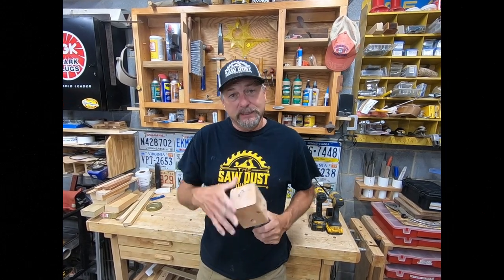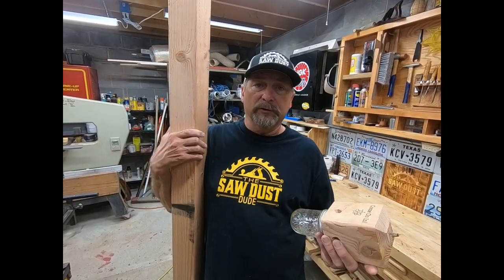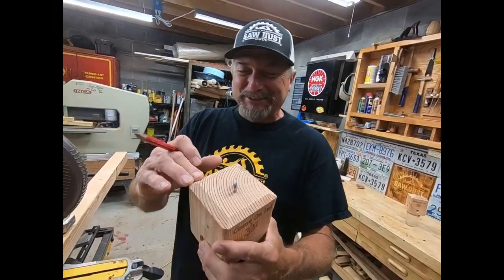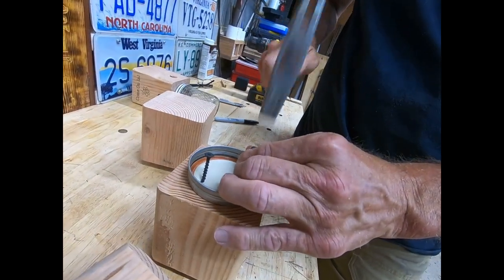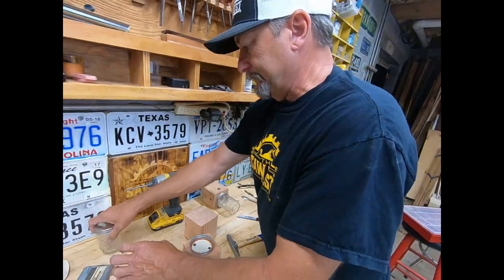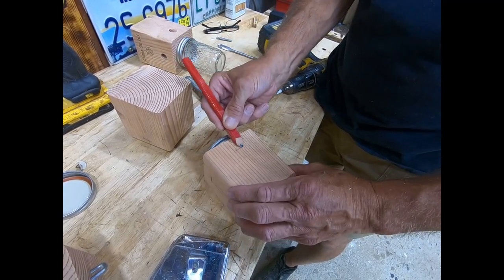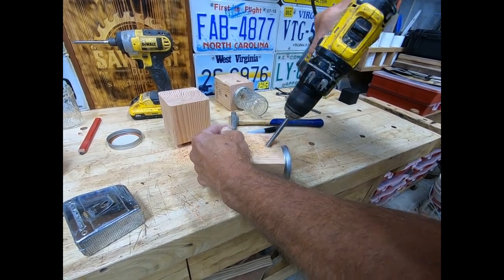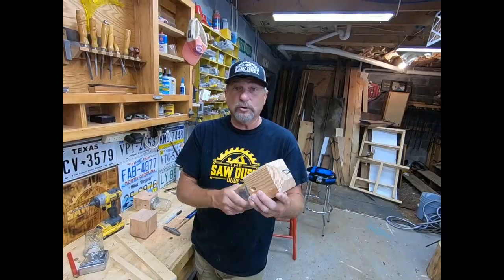DIY Carpenter Bee Trap - Build, SELL, Make MONEY!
What shows up every spring and tries to wreck your house?  No, not your Mother-N-Law, it's Carpenter Bees!  Let's build this fun project today, plus It's a money making project too!

A simple wood working project made from scrap wood and a glass jar!  It's a simple and effective way of trapping those destructive Carpenter Bees that take assault on your home each year.  So let's get busy and build yours today!

Bonus:  Looking for a side gig?  This is also a great money making idea for any level woodworker too!